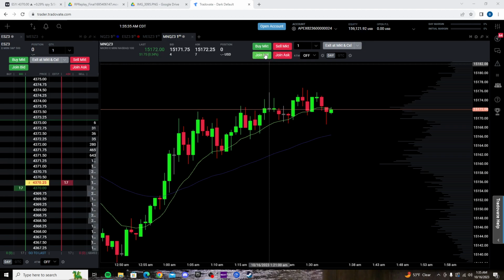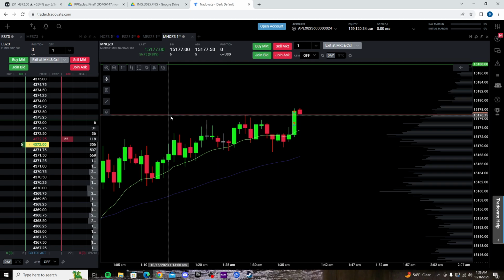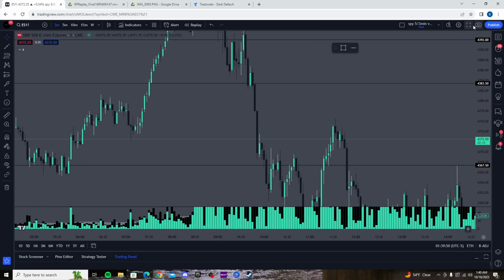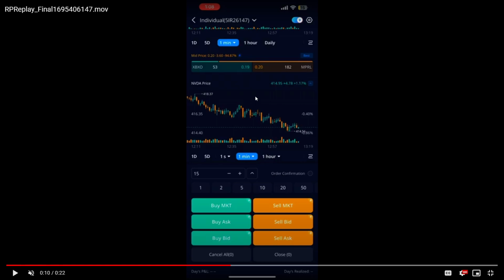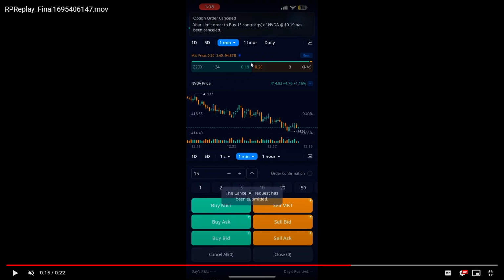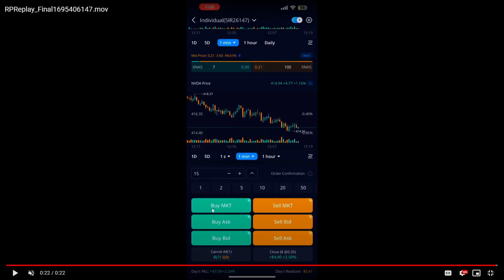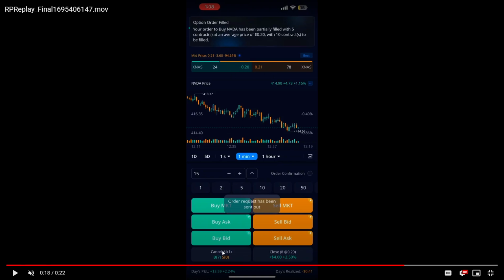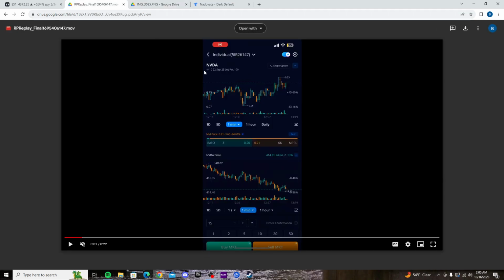TURBOTRADER AKA how to trade Big Button Mode(buy/sell mkt or ask)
"Big Button Mode" and "Market Orders" for simplified trading. Learn how to streamline your trading experience with easy-to-use features, making trading decisions quick and efficient. Whether you're new to trading or a seasoned pro, these tools will help you trade with ease. Watch the video to learn more and enhance your trading strategy.